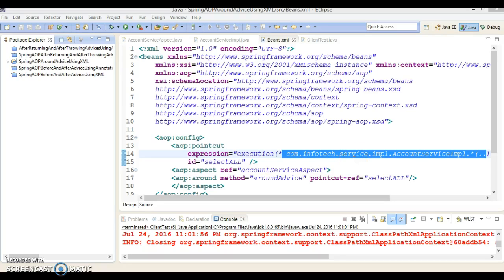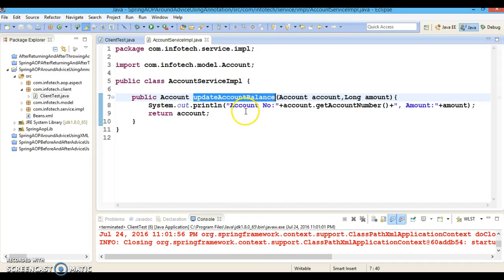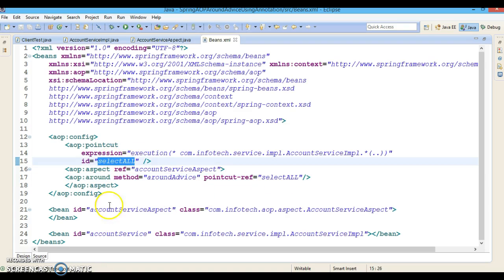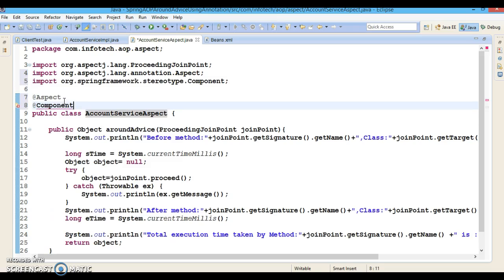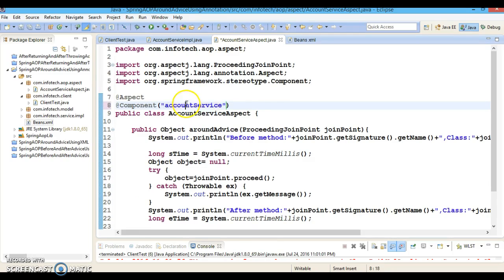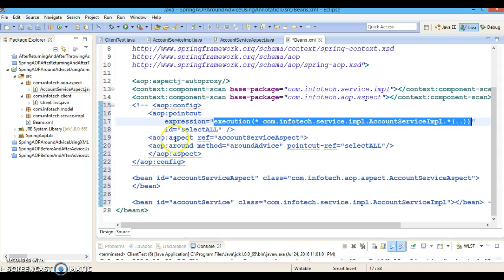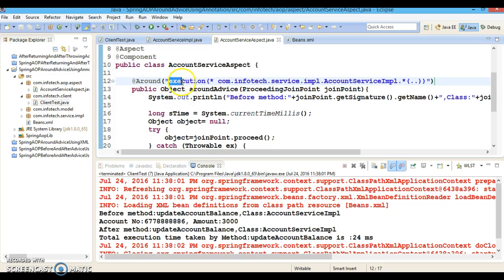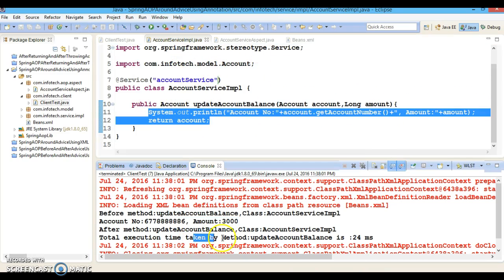91.Spring AOP Around Advice using Annotation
In this video you will learn how to implement Spring AOP Around   Advice Using annotation Configuration approach.